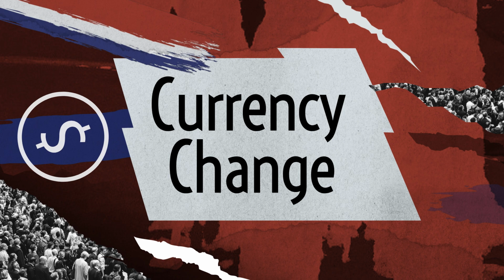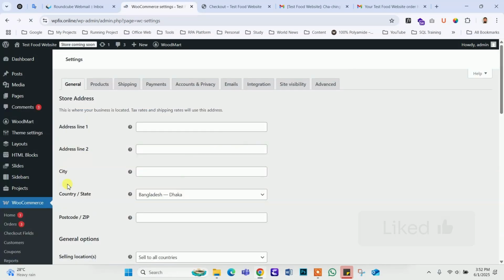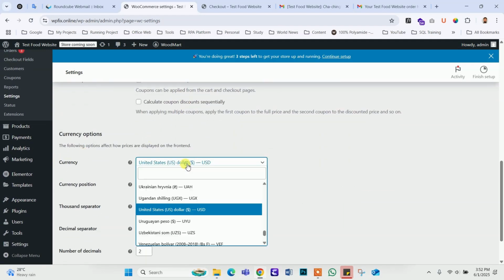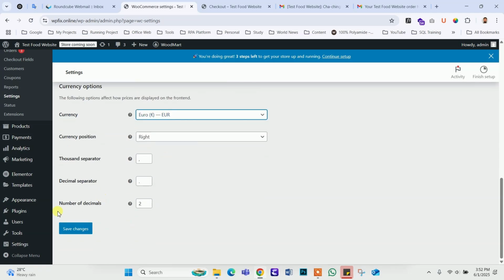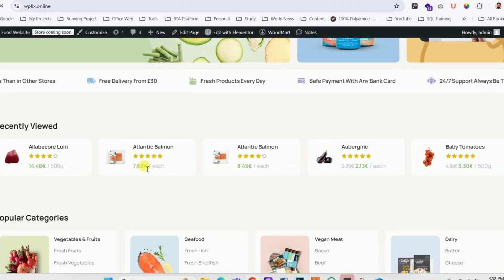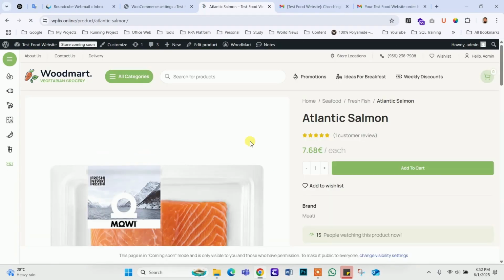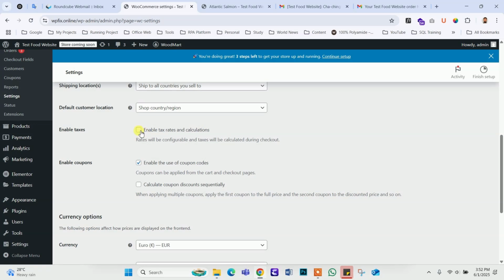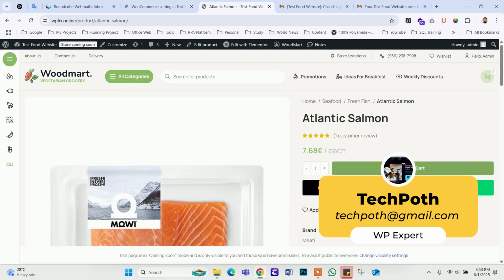Change CURRENCY FAST in WooCommerce WordPress for Online Stores!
Learn how to change currency fast in WooCommerce WordPress and optimize your online store's performance by following these simple steps. In this tutorial, we'll show you how to efficiently switch currencies in WooCommerce and provide some valuable tips on how to maintain a healthy and fast online store.

In this tutorial, I’ll cover:
✅ How to change the default currency in WooCommerce
✅ Adding multiple currencies to your WordPress store
✅ How to back up your site before making changes
✅ Using plugins like "Currency Switcher for WooCommerce"
✅ Tips for international WooCommerce stores
✅ Common issues and how to fix them
✅ Change currency symbol woocommerce
🔧 Plugin Used: WooCommerce (for eCommerce Site Build)

⏱️ **Timestamps:**
0:01 – Channel Intro
0:06 – How to Change CURRENCY FAST in WooCommerce

📺 **Related Videos & Post:**
🔗 How to Configure Stripe for WooCommerce Sites with Infographics